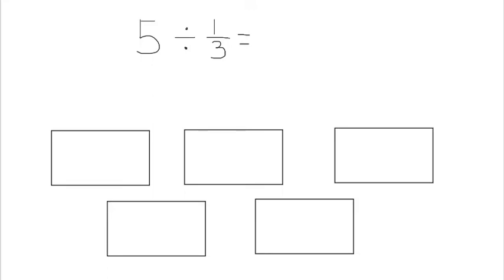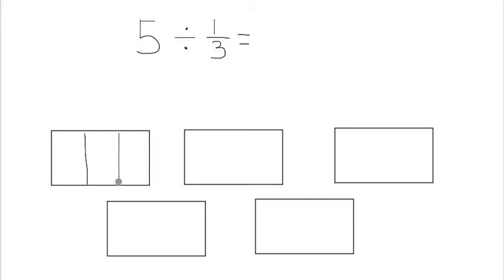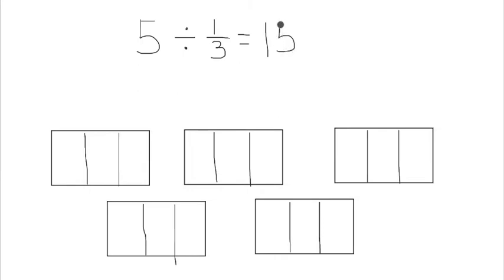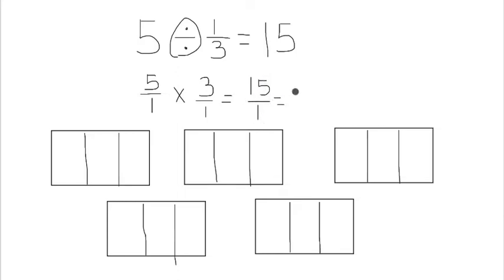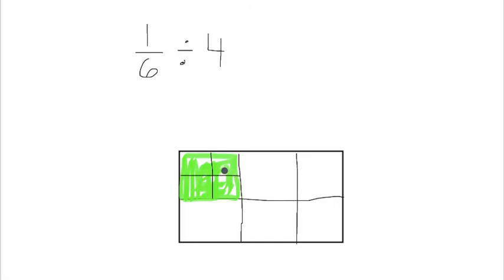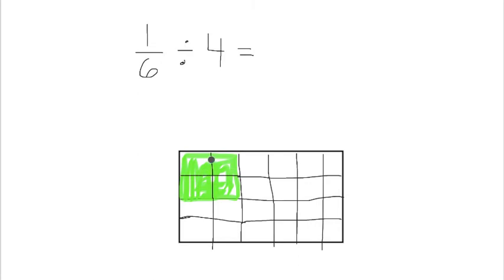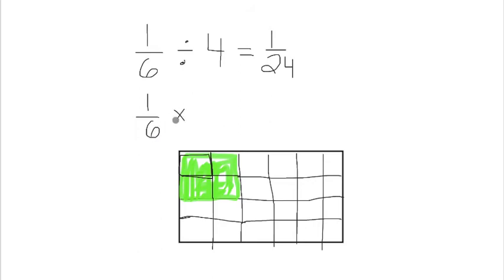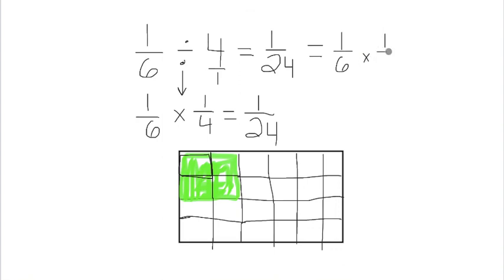Dividing whole numbers and unit fractions